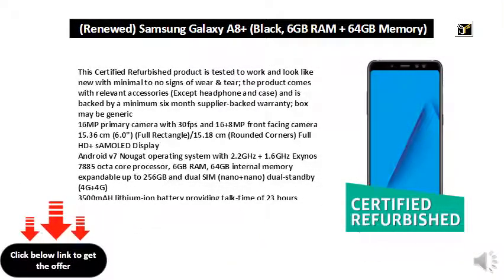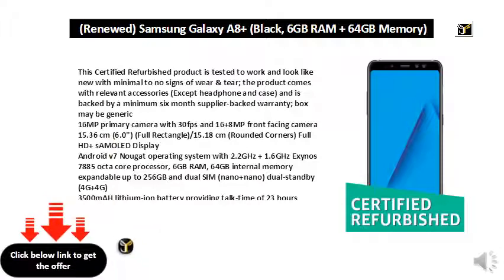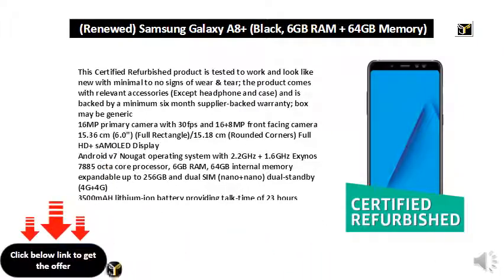(Renewed) Samsung Galaxy A8+ (Black, 6GB RAM + 64GB Memory)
This Certified Refurbished product is tested to work and look like new with minimal to no signs of wear & tear; the product comes with relevant accessories (Except headphone and case) and is backed by a minimum six month supplier-backed warranty; box may be generic
16MP primary camera with 30fps and 16+8MP front facing camera
15.36 cm (6.0") (Full Rectangle)/15.18 cm (Rounded Corners) Full HD+ sAMOLED Display
Android v7 Nougat operating system with 2.2GHz + 1.6GHz Exynos 7885 octa core processor, 6GB RAM, 64GB internal memory expandable up to 256GB and dual SIM (nano+nano) dual-standby (4G+4G)
3500mAH lithium-ion battery providing talk-time of 23 hours